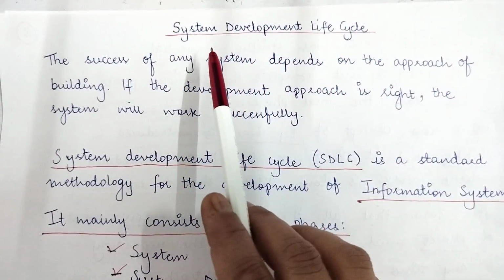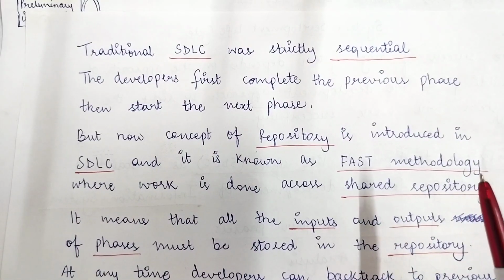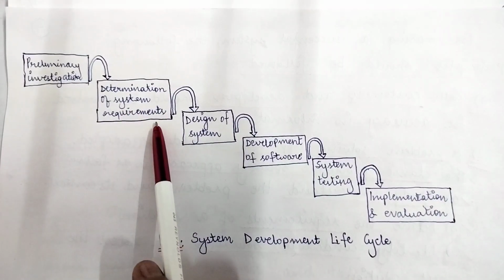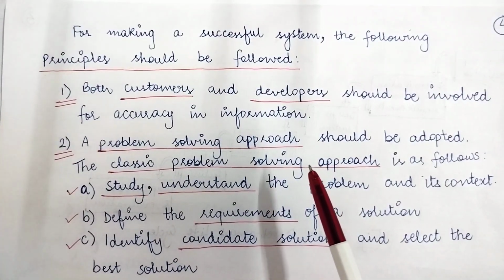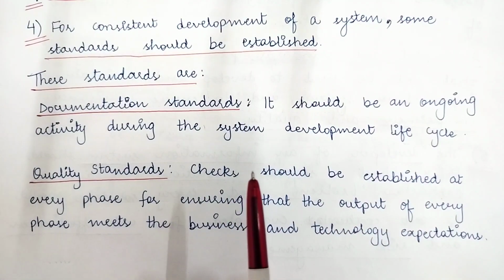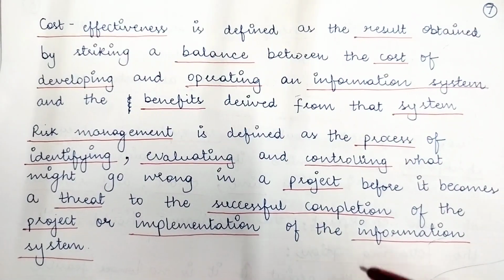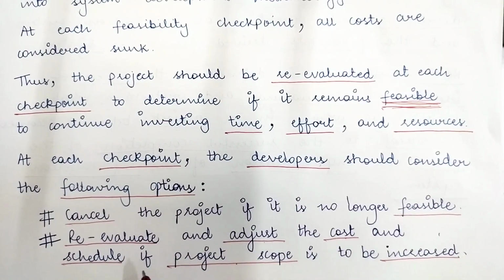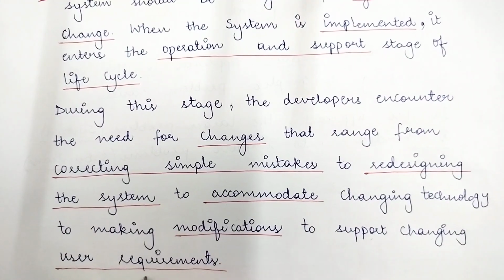System Analysis and Design | Development of a System